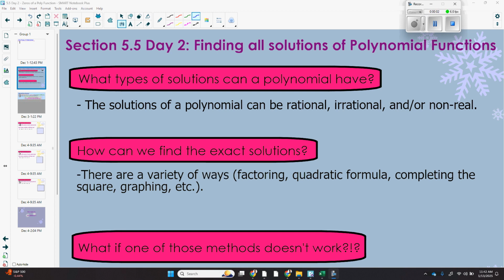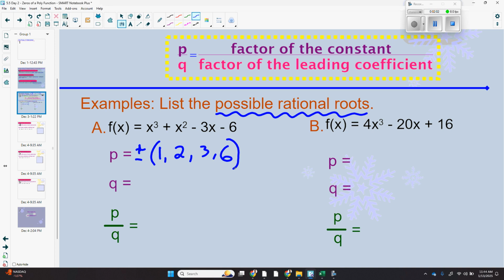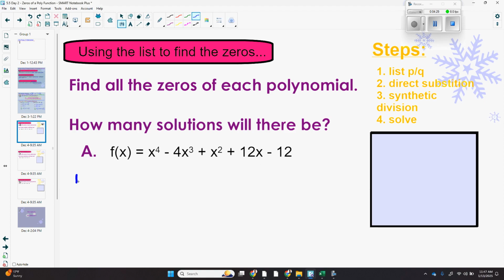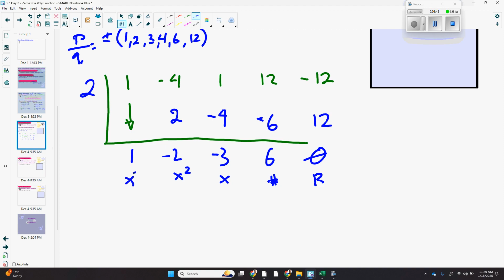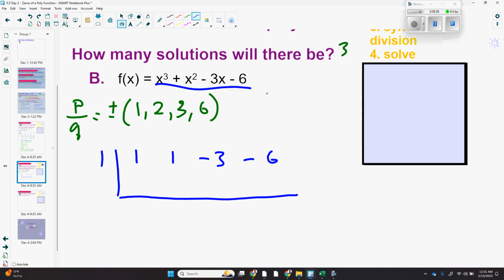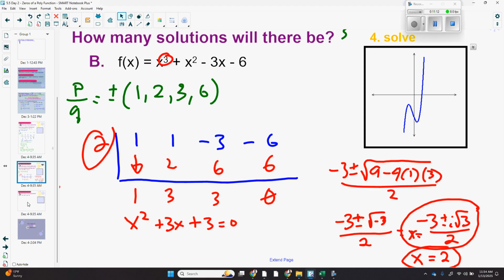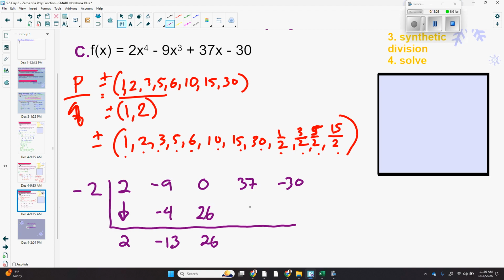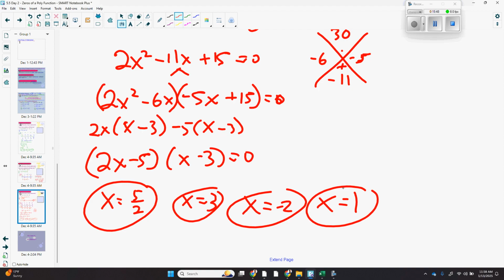Use the Rational Root Theorem to find ALL Zeros of a Polynomial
I use the Rational Root Theorem to find ALL Zeros in these polynomial p/q